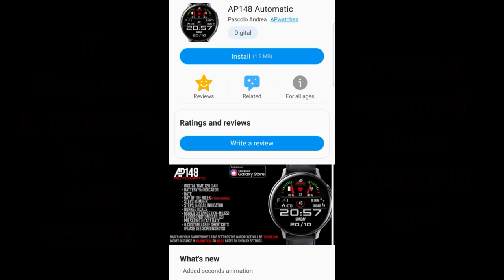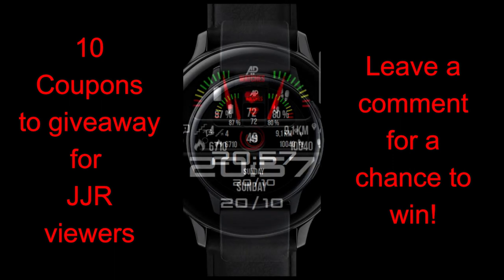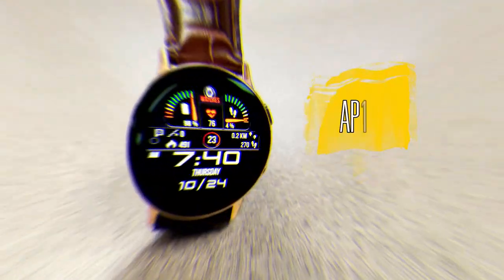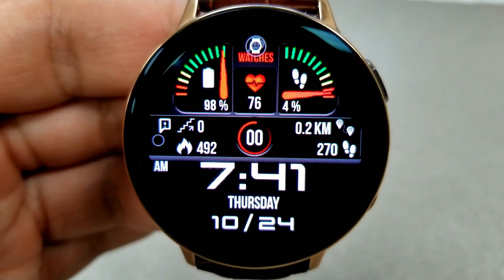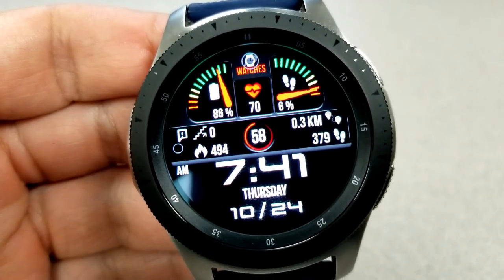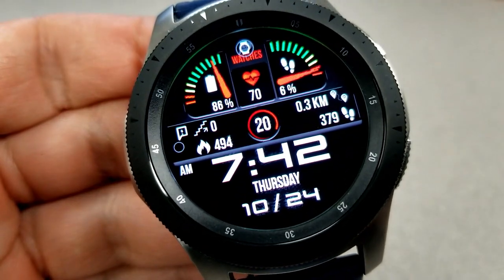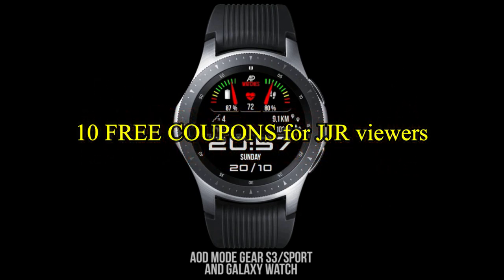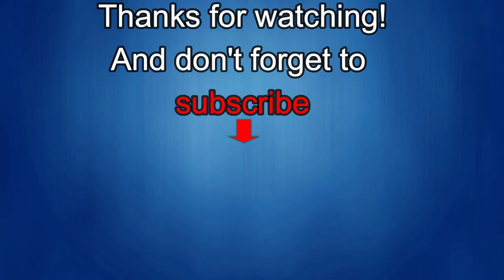Samsung Galaxy Watch Active 2/Galaxy Watch Face by AP Watches - 10 Coupons to Giveaway!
10 coupons will be given away to random and lucky viewers of the channel!  Leave a comment below in order to participate and if you are selected as a winner I will leave a reply to let you know how you can get the code!

Samsung Watchfaces
Smartwatch